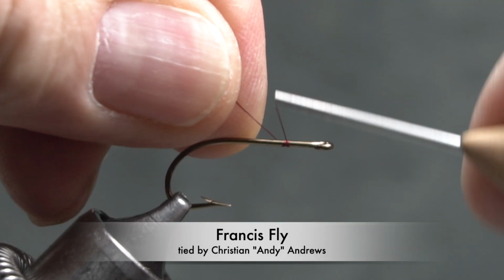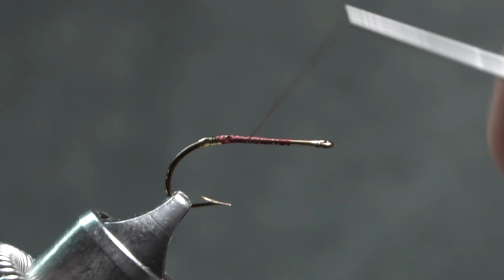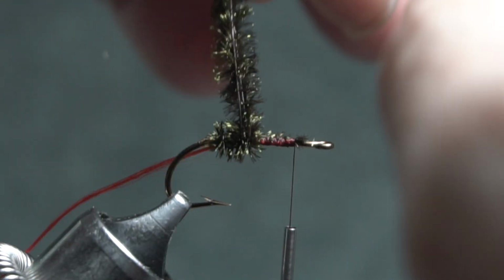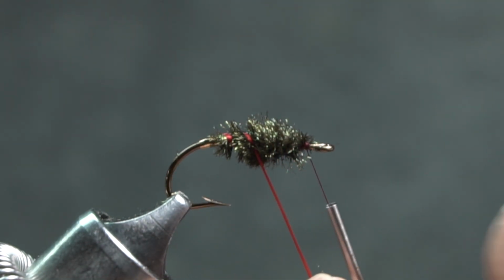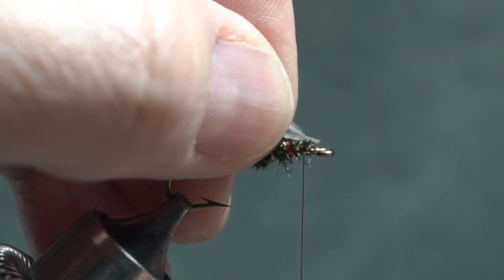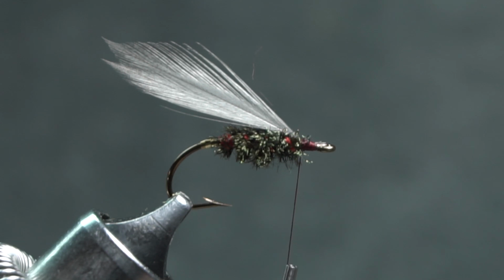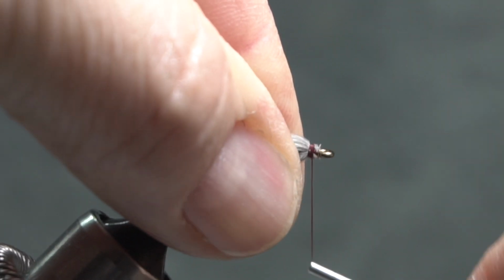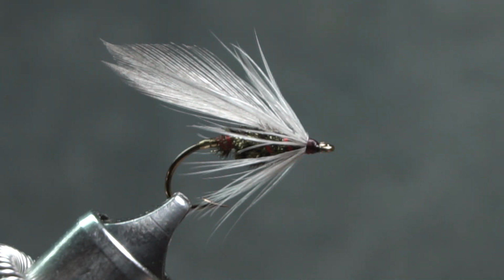Francis Fly: a trout pattern from Favorite Flies and Their Histories (1892) by Mary Orvis Marbury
a Francis Francis fly from the author of A Book on Angling (1876)

Hook: #6 sproat
Thread: claret
Rib: red floss
Body: peacock herl
Wings: light dun saddle hackle tips
Hackle: light dun webby cock hackle

Head cement recipe:
Goop
Xylene (epoxy thinnner)

Instructions:
Fill a quart jar half full with Xylene
Squeeze a tube of Goop into the Xylene
Shake until the Goop is dissolved; add Xylene to desired consistency

Apply with a pin or needle dipped in the liquid